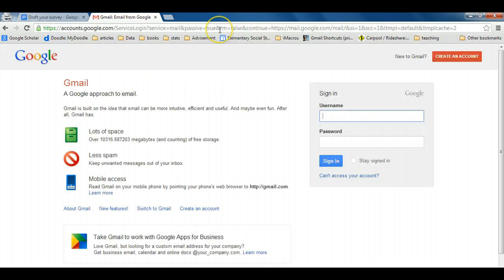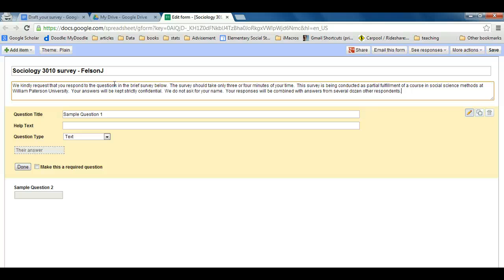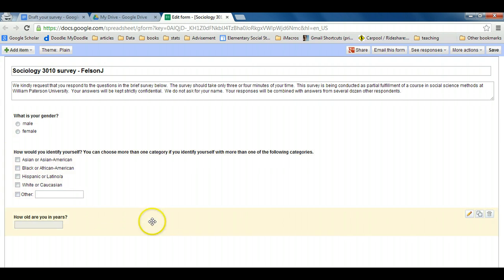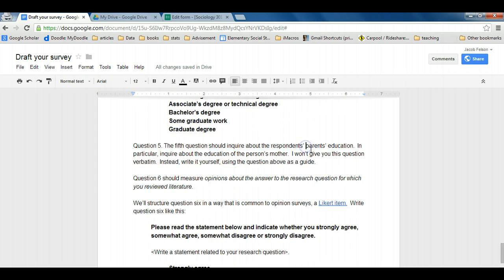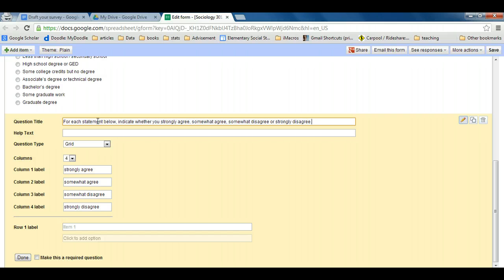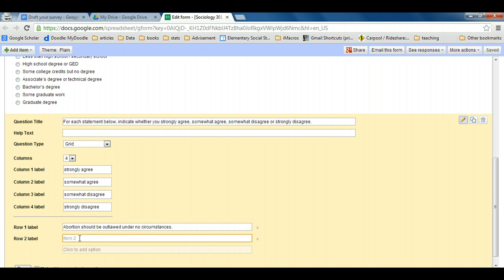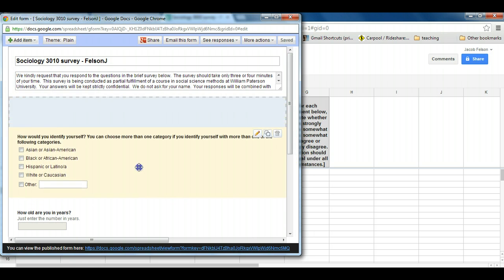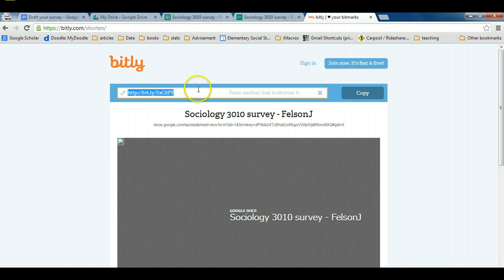How to create an online survey for free in Google Drive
Here I show you how to create and distribute an online survey using Google Drive.